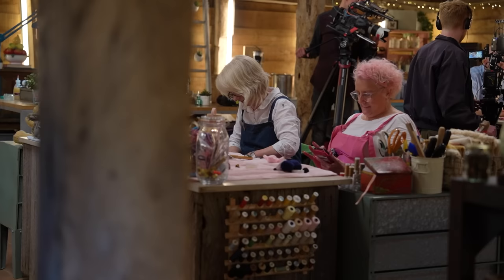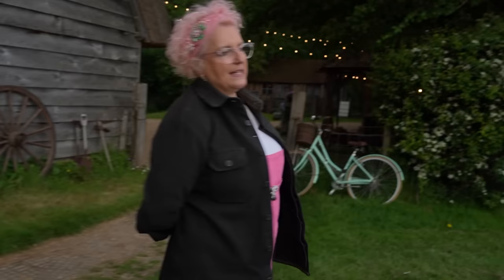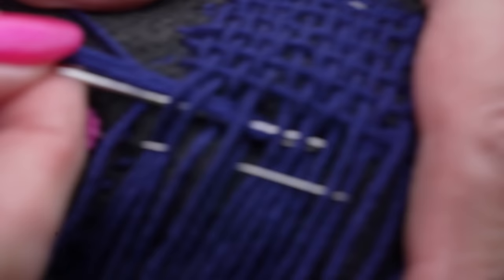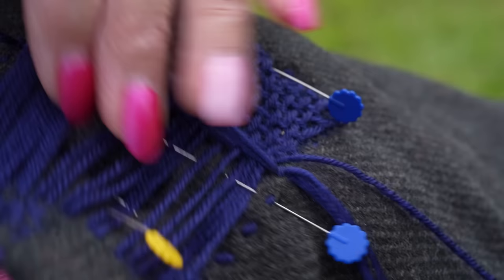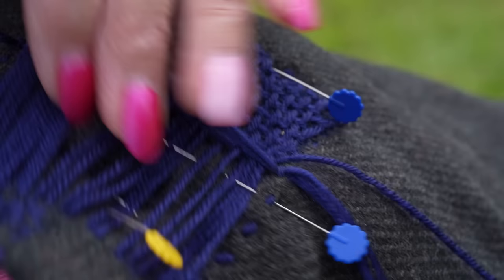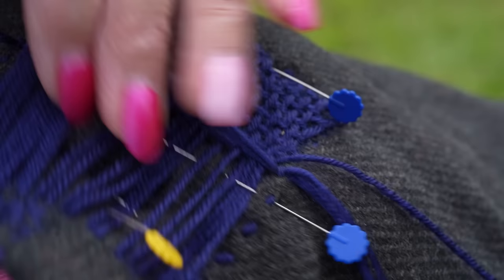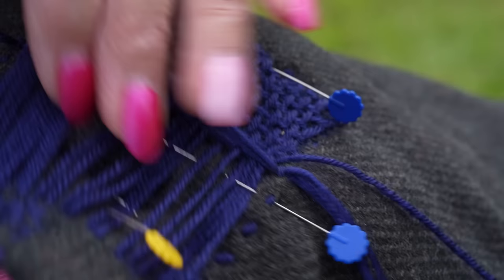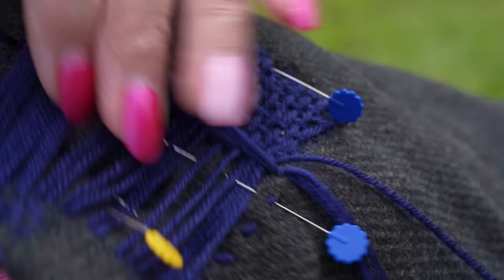Emergency Repair at The Repair Shop!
It's my turn to get something repaired! Thankfully, the Bear Ladies came to my rescue and taught me all about the art of visible repairs...

I hope this video will be a how to or a tutorial so you can learn how to darn and repair your own clothes, darning, embroidery, crochet or knitting the bear ladies can do it it!

You'll receive notifications when I upload a new video - every Sunday at 5pm (GMT)! How much is it to get something repaired